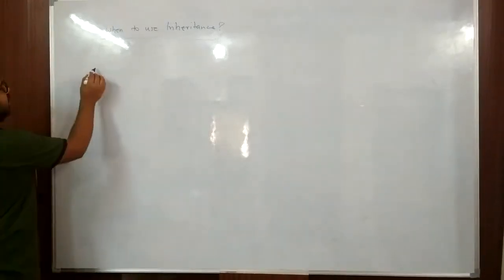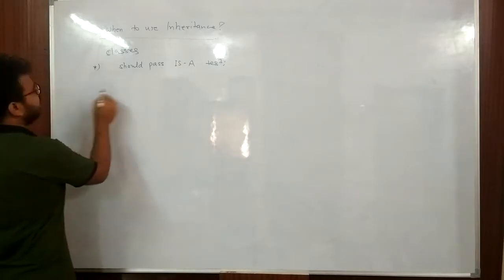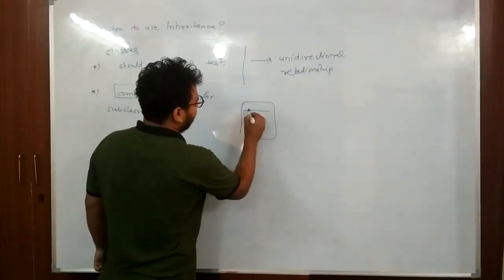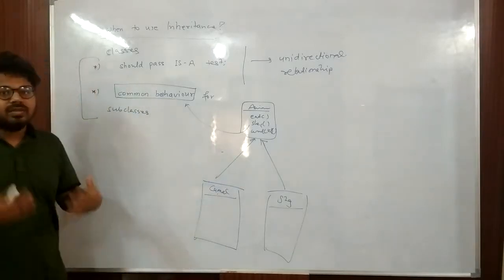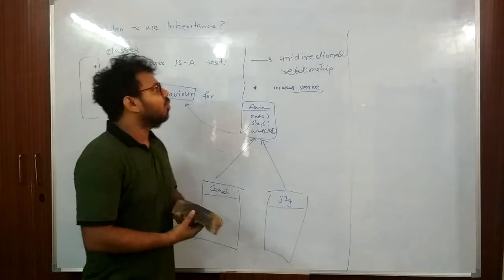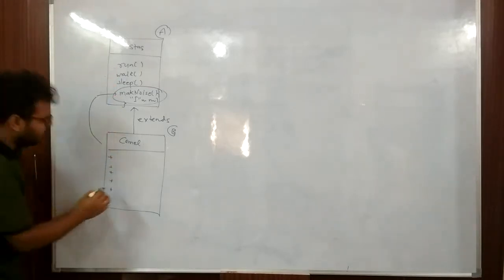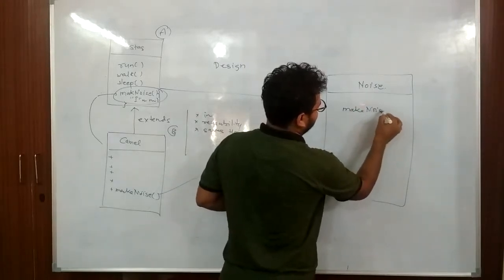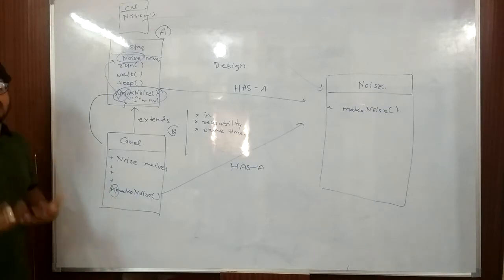IS A Relationship and HAS A Relationship In Java Part 2